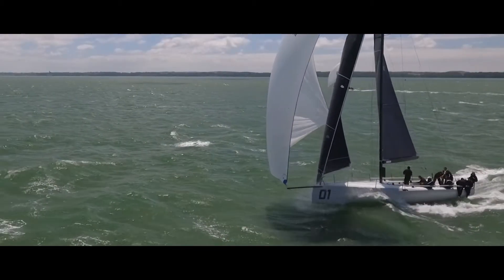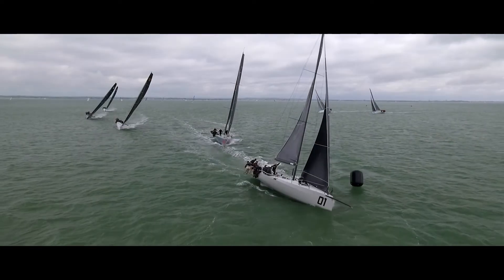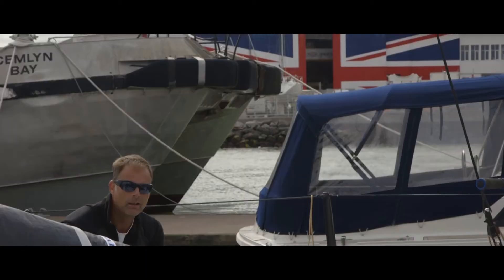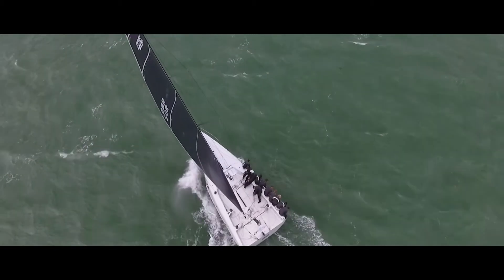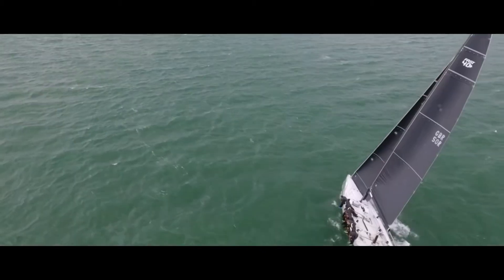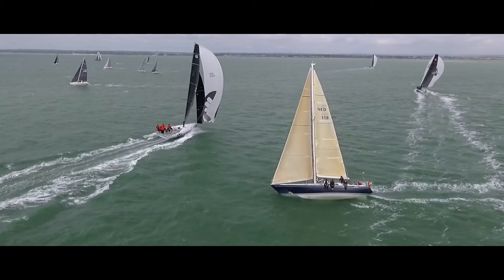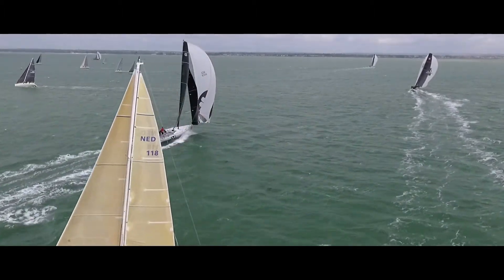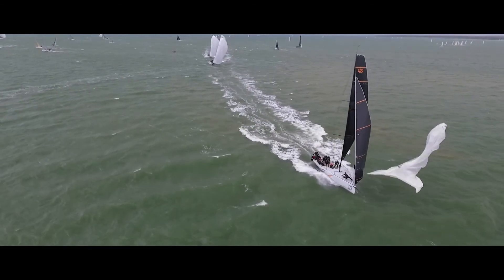Girls on Film pipped by Pace at IRC Nats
Morty takes 2nd at Fast40 IRC Nationals in his new Carkeek40mkiv with plenty of space for improvement going into this weekend's Round the Island Race.